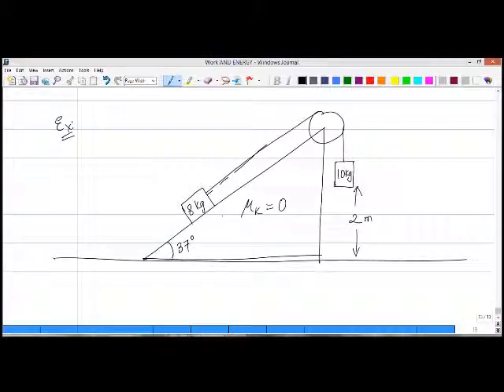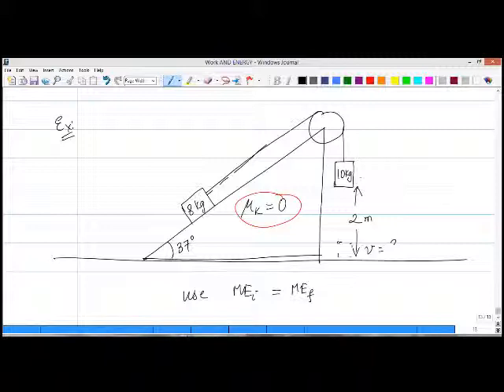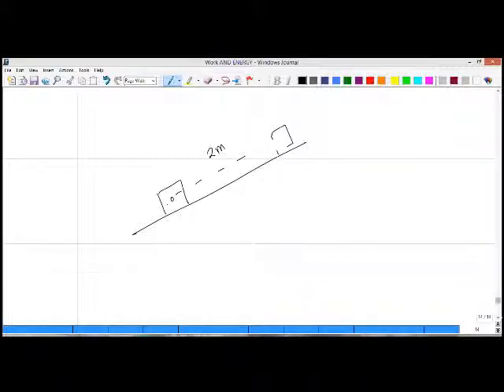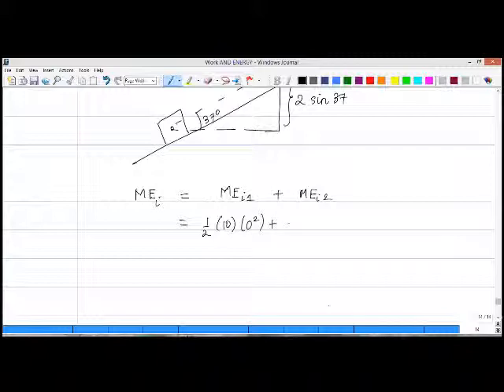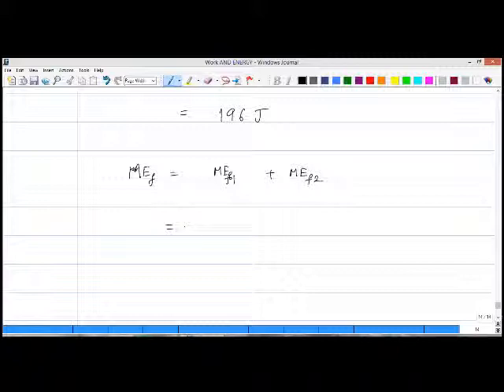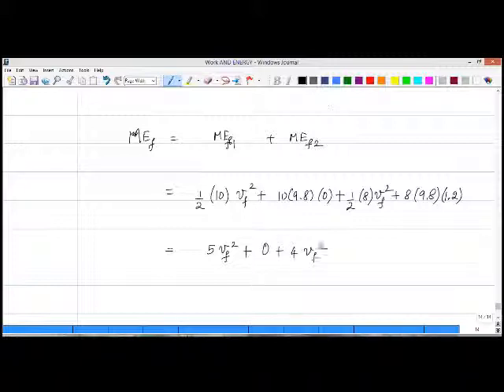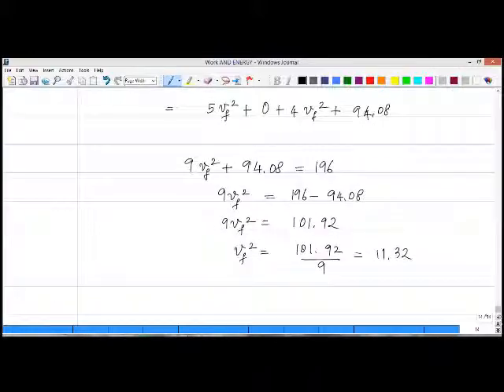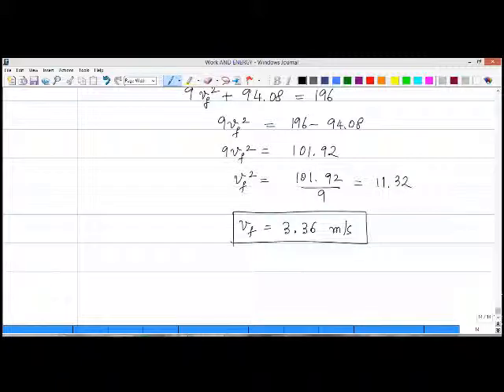Work and Energy - 12 - Another Application of the Mechanical Energy Conservation Theorem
A slightly more involved problem where we apply the Conservation of Mechanical Energy theorem.